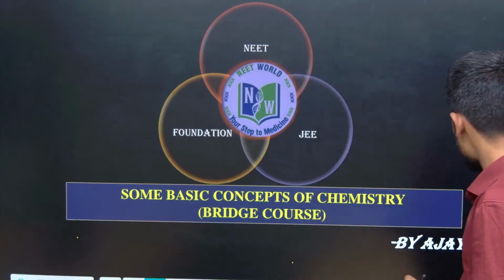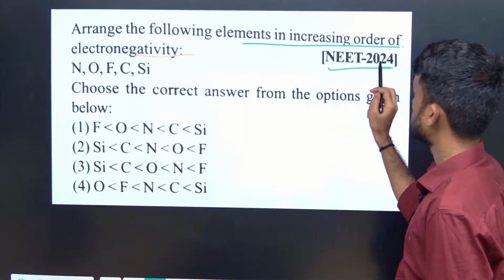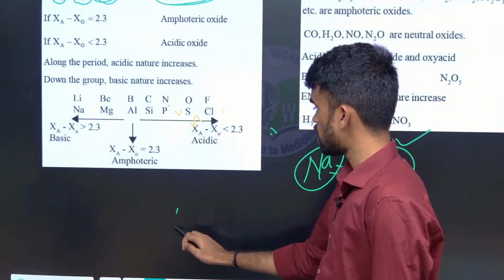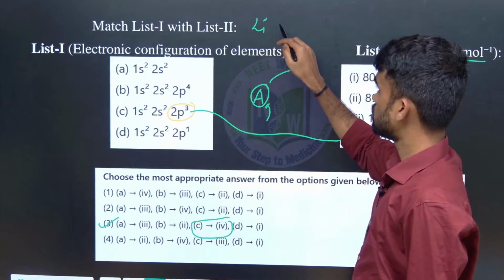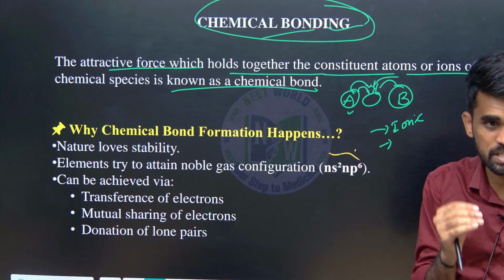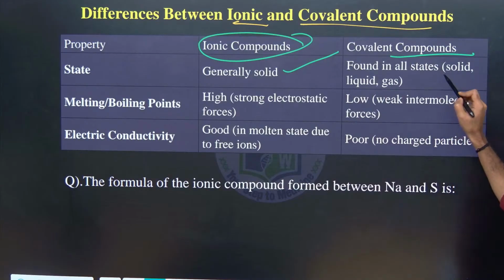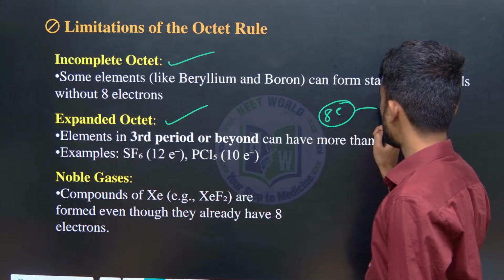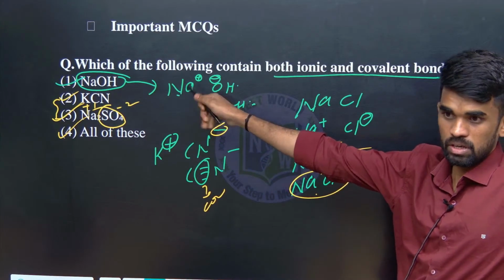Unlock Periodic Properties | NEET 2026 Chemistry Bridge Course | LIVE Class by Ajay Sir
📢 LIVE NEET 2026 Chemistry Bridge Course – Powered by NEET World!
Welcome to your first step toward becoming a doctor! In this LIVE session, join Ajay Sir, your expert Chemistry mentor, as he simplifies one of the most important NEET chapters – The Periodic Table & Periodic Properties.

🔍 What You'll Learn in This Session:

History & Evolution of the Periodic Table

Modern Periodic Law and Long Form Table

Periodic Trends: Atomic Radius, Ionization Energy, Electronegativity & More

Shortcut Techniques to Remember Groups & Periods

How Questions are Framed in NEET from this Chapter

Conceptual Clarity + NEET Practice Questions

🎯 Why This Bridge Course is a Must for NEET 2026 Aspirants:

Foundation strengthening for Class 11 Chemistry

Concept-based teaching with NEET relevance

Live interactions & instant doubt solving

Learn from one of the top Chemistry educators for NEET

👨‍🏫 About Your Mentor – Ajay Sir:
Ajay Sir is known for his energetic teaching style, concept clarity, and in-depth NEET-focused guidance. With years of experience training top NEET achievers, his sessions are interactive, insightful, and result-driven.

🏥 About NEET World – Your Step to Medicine:
NEET World is more than a coaching platform – it's your launchpad to a medical career. With structured courses, live sessions, daily mentorship, and experienced faculty, we help you every step of the way – from basics to brilliance.

📢 Don’t Forget To:
📥 Share with NEET aspirants
💬 Drop your questions in the comments